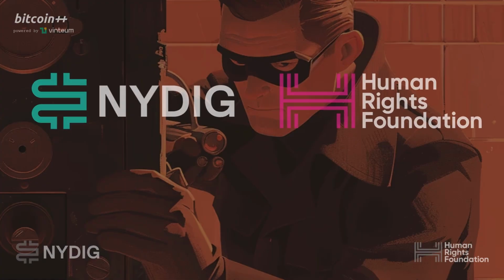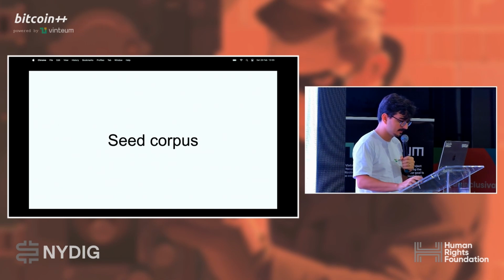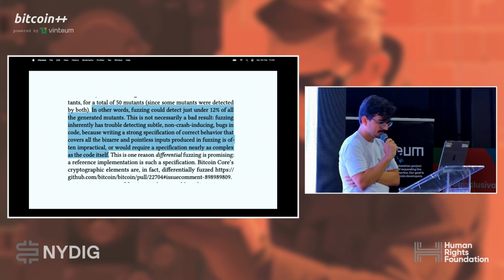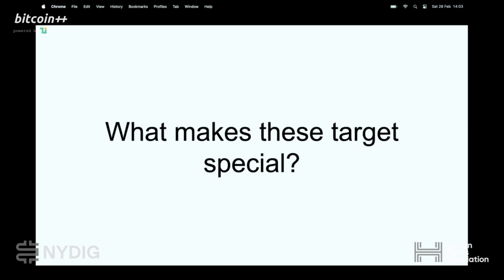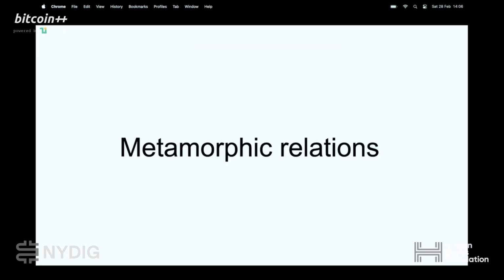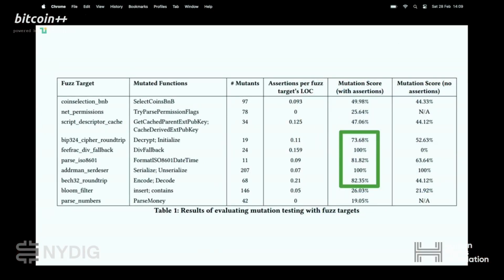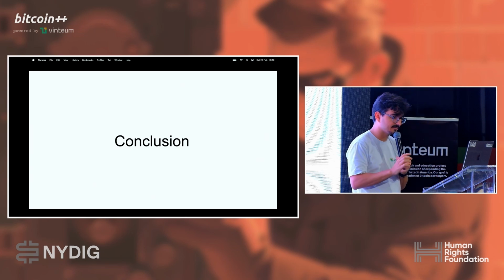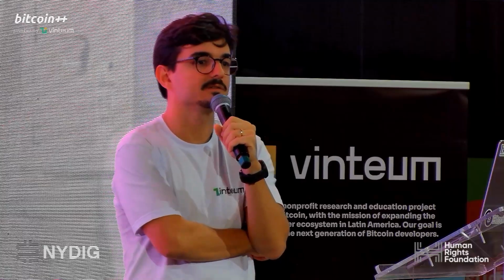Mutation + Fuzzing | Bruno Garcia | bitcoin++ exploits edition | Feb 2026 Florianópolis, Brazil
When fuzzing meets mutation testing
Bruno Garcia

Many Bitcoin projects use fuzzing to find vulnerabilities in their applications, such as memory errors, for example. However, we have seen that fuzzing can go further and also find logical bugs. One way we can evaluate fuzz harnesses on its ability to find these bugs is using mutation testing. In this talk, we're going to explore how this can happen, going deep tools and strategies. Also, we're going to see how differential fuzzing can help to reduce manual efforts to indentify equivalent mutants and enhance other existing tests like unit and functional ones.

Recorded at ACATE in Florianopolis, Brazil during bitcoin++ exploits edition Feb 2026.